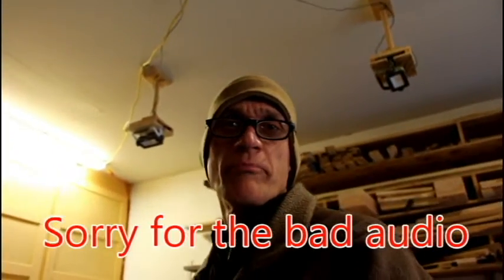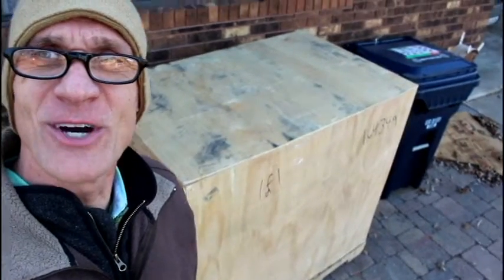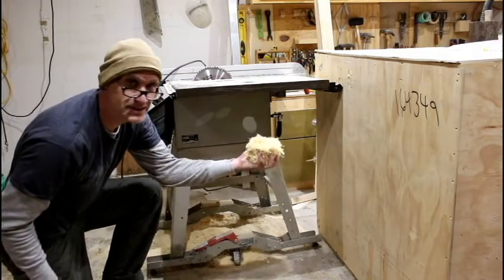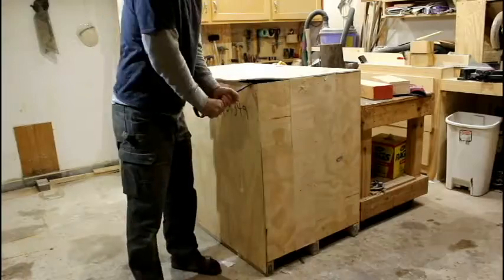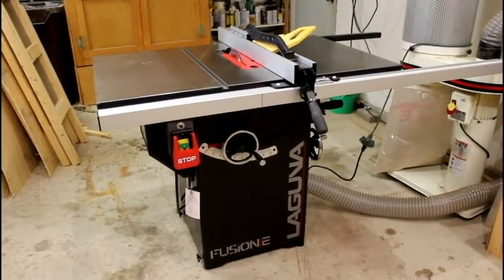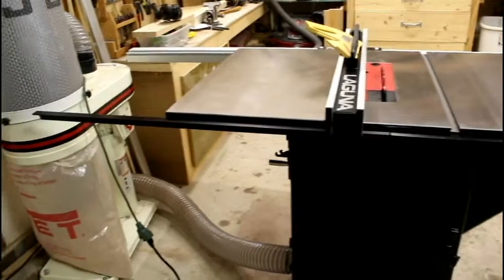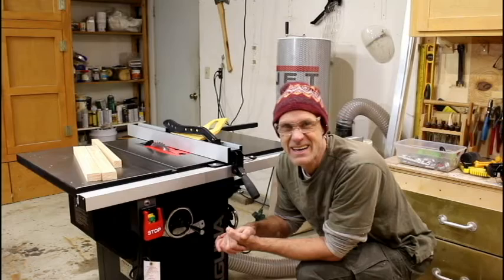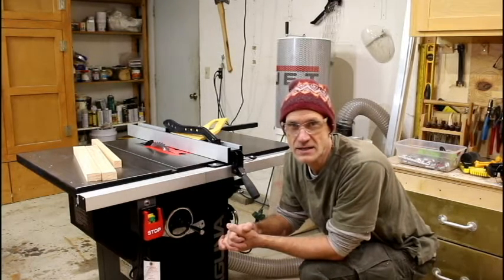New Table Saw Unboxing and First Cuts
Link to tools I use This is a Laguna Fusion Table saw with the 36" table. Its a hybrid table saw that comes pre wired for 115 Volts.